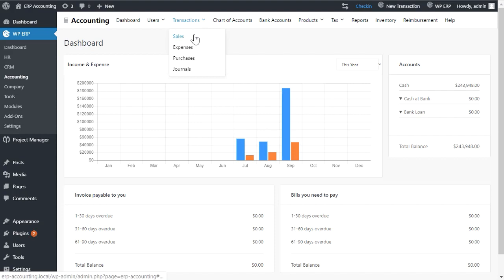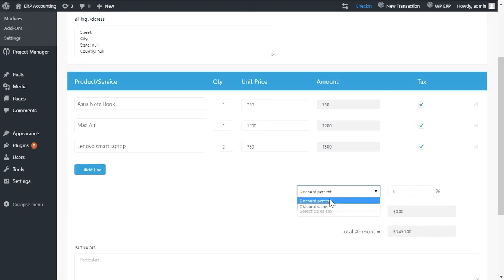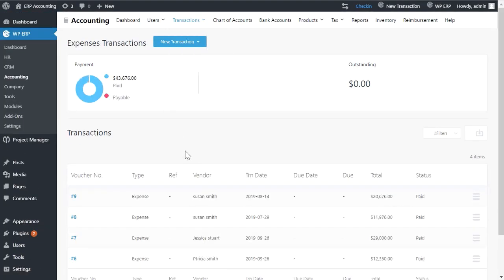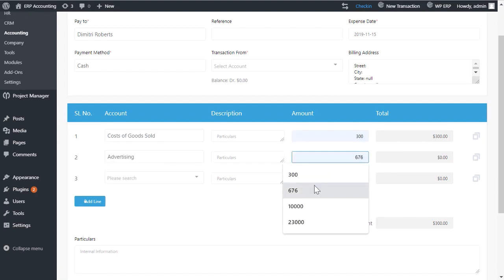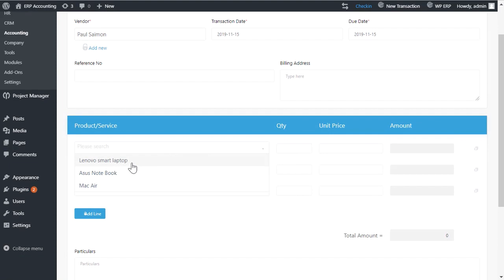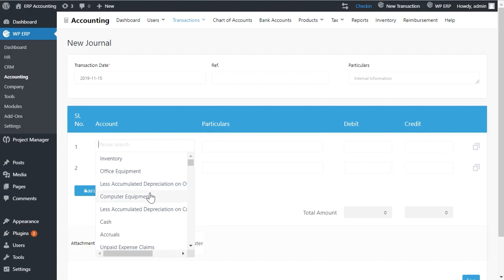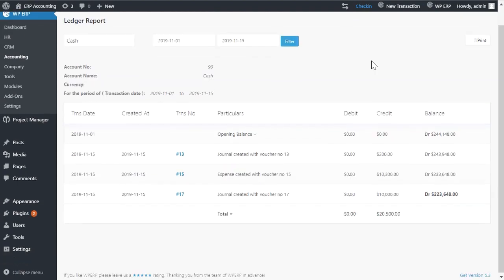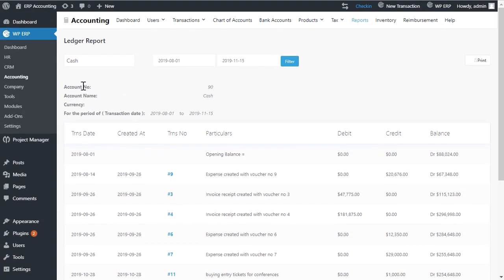How to Prepare Your Journal and Ledger Reports with WordPress Accounting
Manage journals & ledgers in WP ERP with this easy-to-understand and quick overview guide. Create transactions, purchases, expenses, invoices, add discounts, make journal entries swiftly using the intuitive interface. You will have everything recorded in your ledger reports, which you can filter by dates, months and years. The ledger reports will show you transaction dates and dates of creation, debits and credits, your balance, and other details. So you’ll always have a clear picture of your accounts.

Get started with the most comprehensive & simple WordPress Accounting system now!